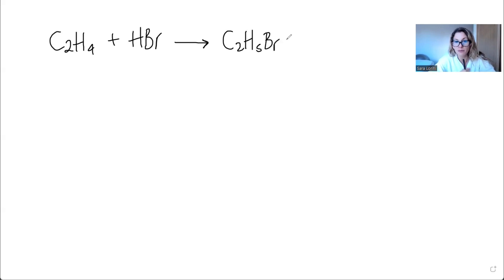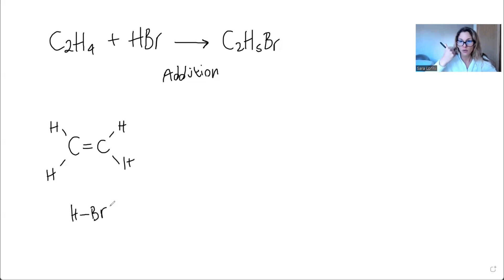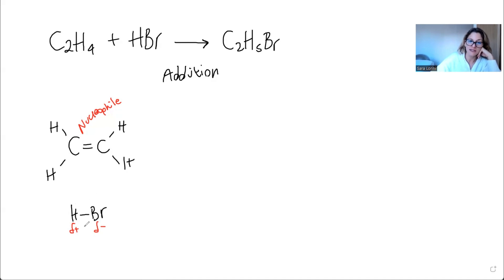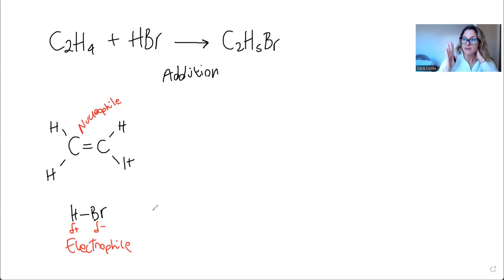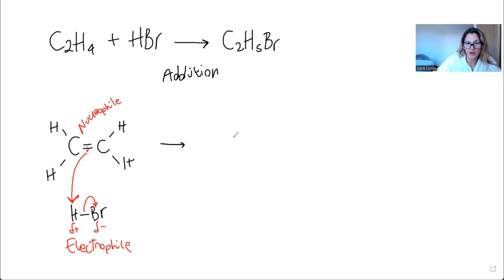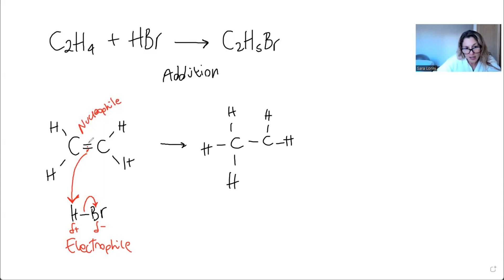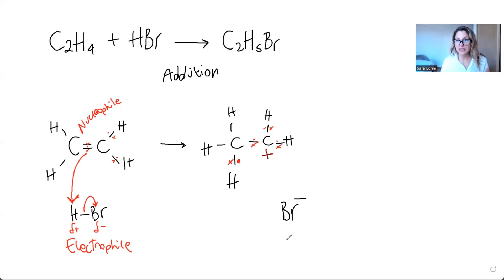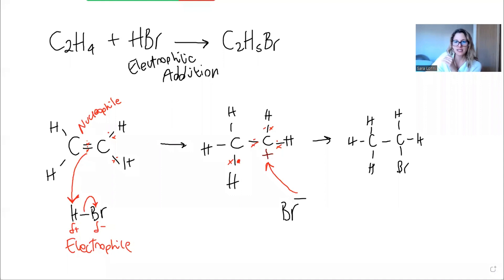Electrophilic addition simple mechanism | Alkenes | Organic chemistry | AS and A-Level chemistry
Alkenes are the first functional group to study. Their reactivity is determined by the electron-rich double bond.

In this video, we see the curly arrows in action to convert an alkene into a haloalkane. This mechanism is electrophilic addition and I walk you through it in detail to fully understand these changes and to never forget this mechanism.

Suitable for revision of A-level chemistry for OCR, AQA, EDEXCEL, IB, CIE.
Covered in all papers (1,2,3)